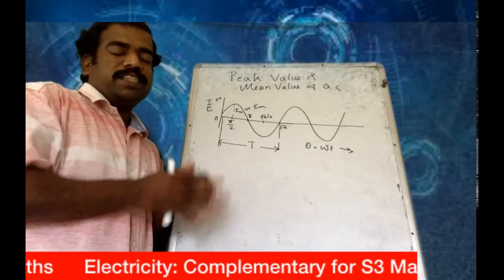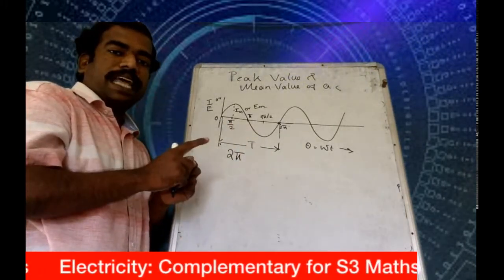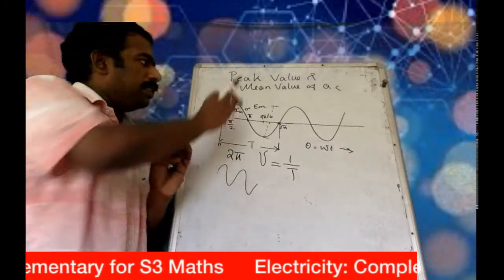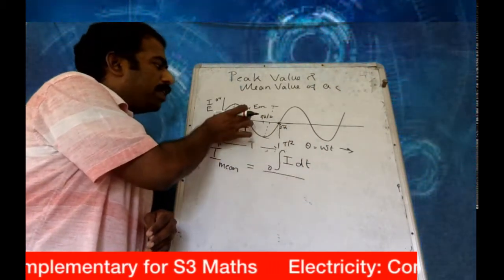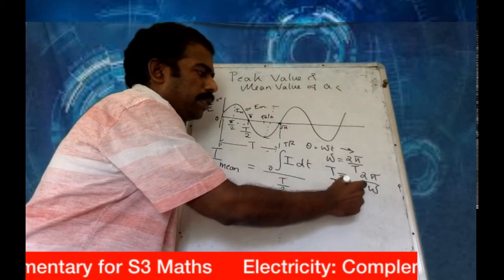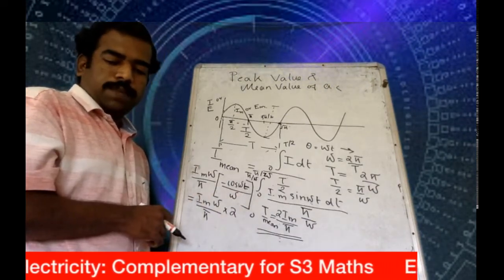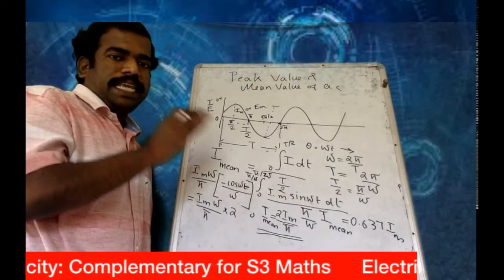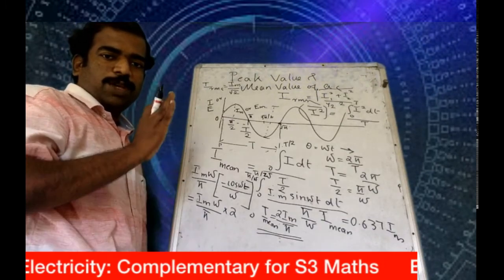Electricity: Part 2 : Peak and mean value of ac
This portion covers the Electricity syllabus of Third Semester Mathematics Complementary for Physics core.Part 2 : Peak and mean value of ac